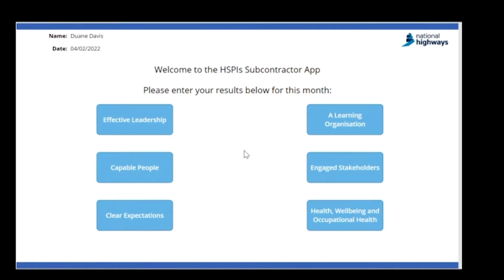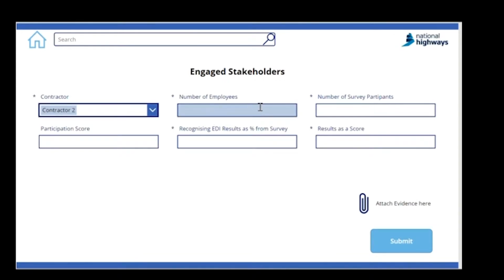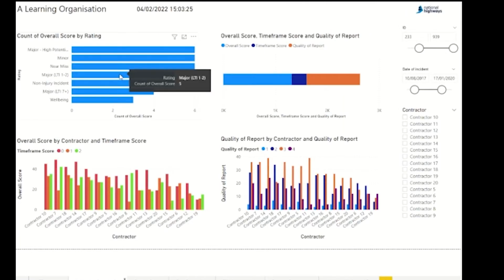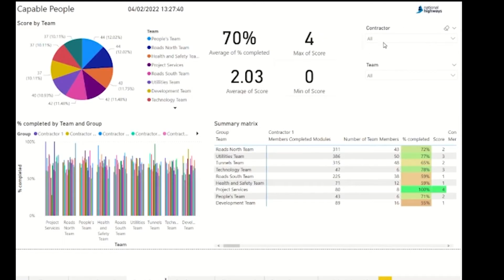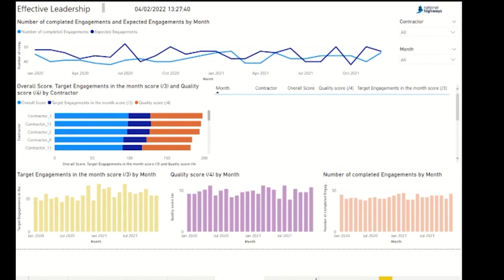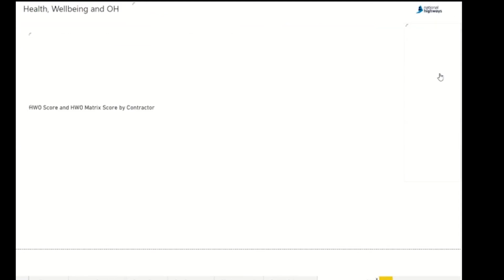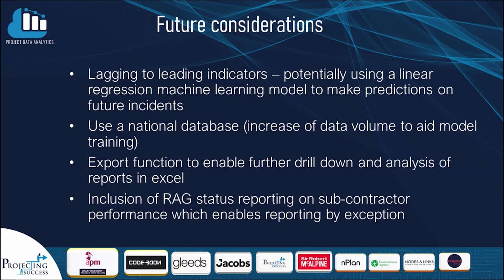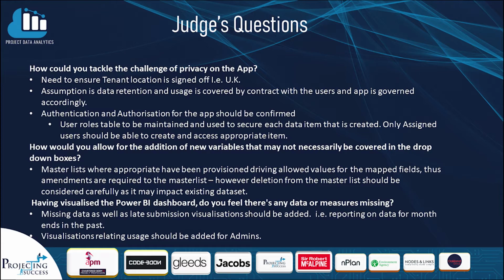Challenge 2A: Managing Performance Indicators for Sub-Contractors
Challenge Overview:
This challenge is about creating an application to manage contractors Health and Safety Performance Indicators. The goal is to allow and encourage contractors to achieve the highest health and safety standard they can. With more clear data analysis and insight we can start projecting the success and failure of initiatives and help to ensure that everyone remains at the highest standard possible.

Problem Statements:
I want to collect sub-contractor self-reporting through an easy-to-use tool.

I want a dashboard that is capable of representing data collected from Audits and engagements, capable of being automated into a report on a monthly basis.

Skills:
• Power BI
• Power Apps
• Automated Reporting